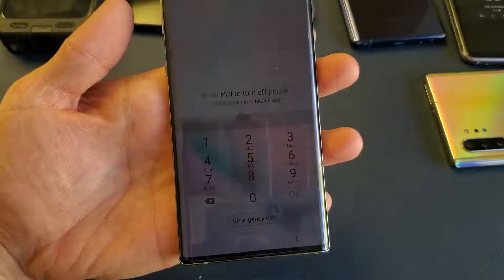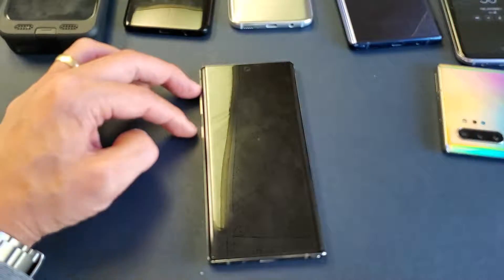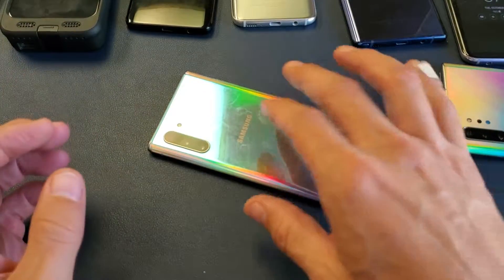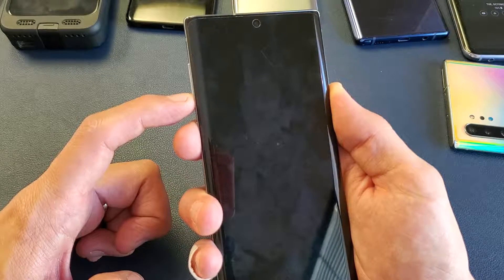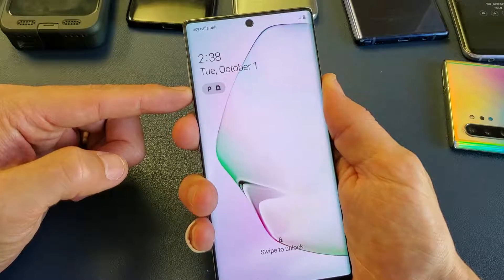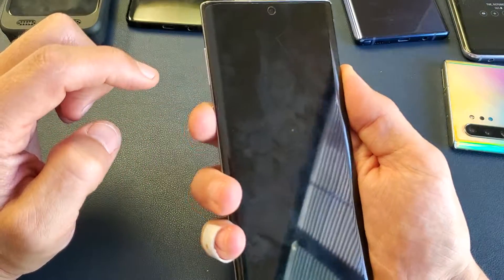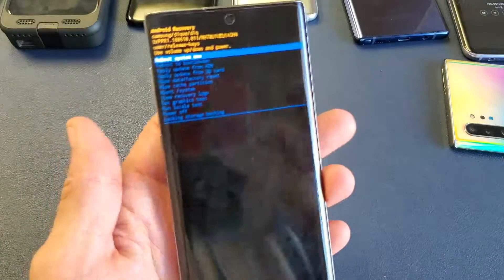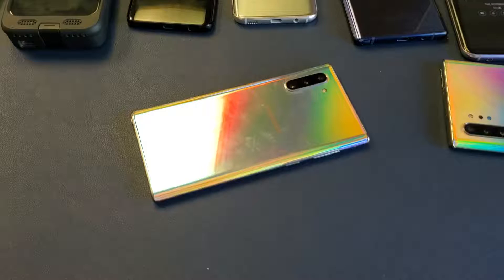How to Turn Off / Power Down Password to Factory Reset on Samsung Galaxy Note 10 or 10 Plus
If you are trying to shut off your Samsung Galaxy Note 10 or Note Plus so you can do a factory reset because you forgot your password, however to  turn off the phone you need the password but i will show you how to bypass this so you can continue with a factory reset. Hope you find this helpful.

NOTE: With a factory reset you will be erasing everything as it you just bought the phone brand new and took it out of the box.